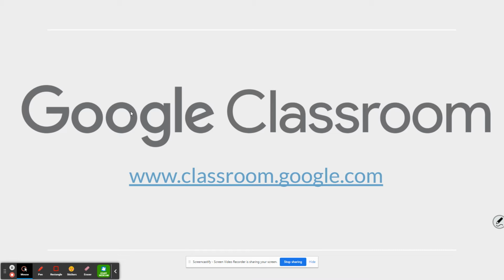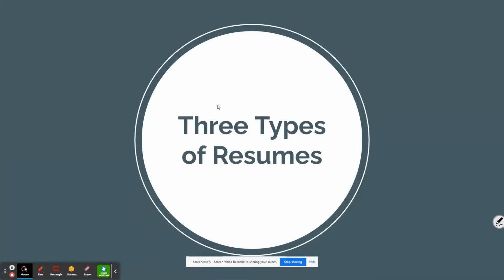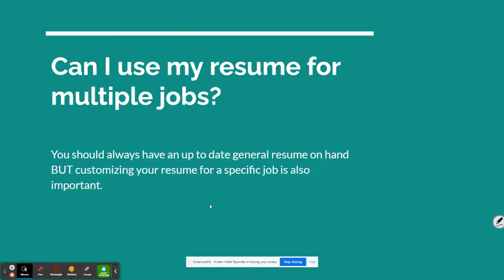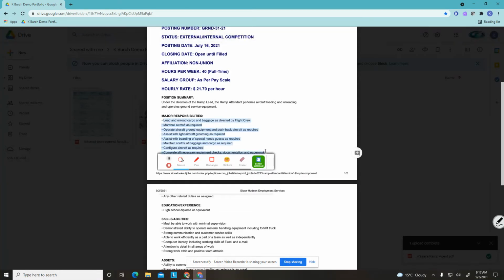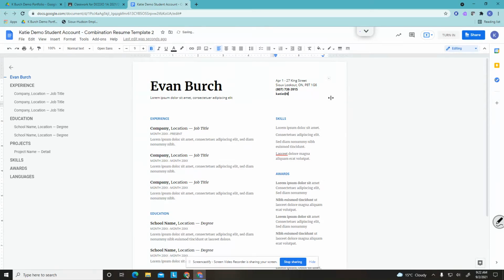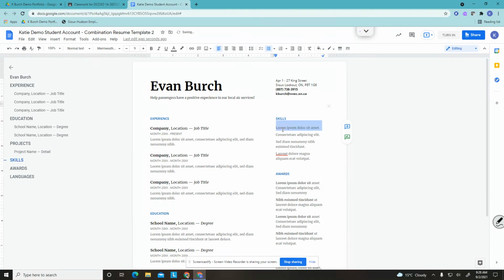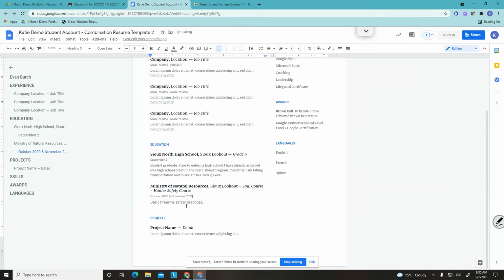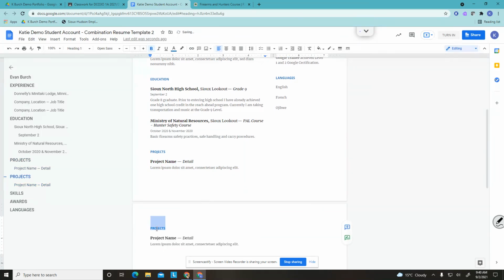Topic 2: Ready, Set, Resume! Part A